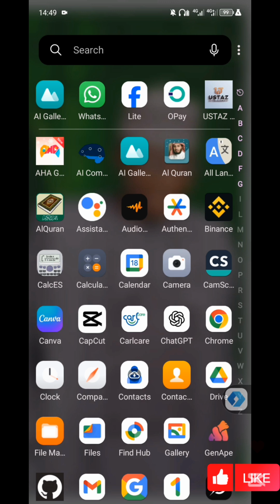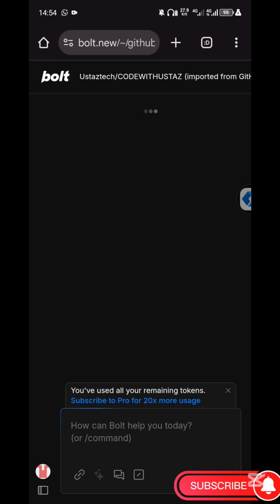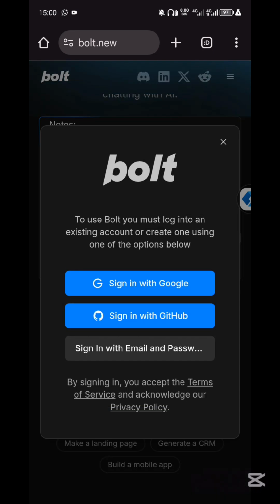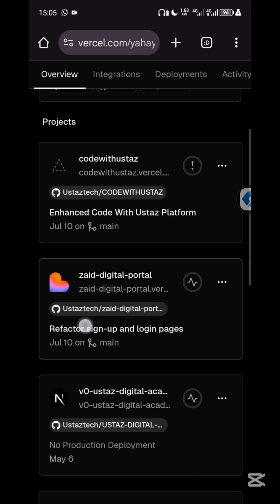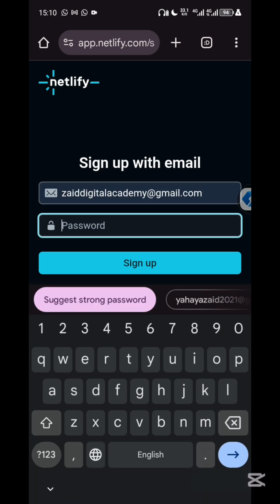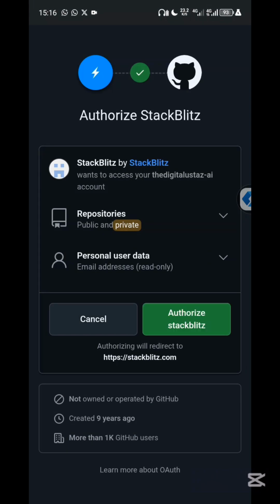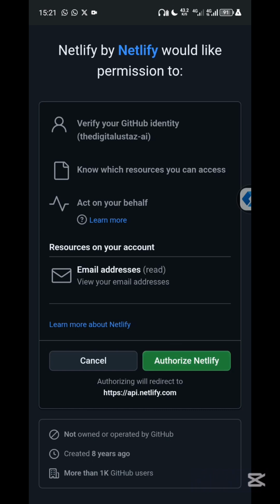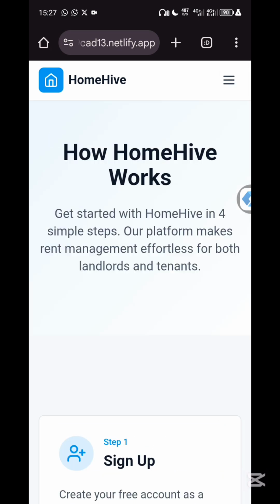🚀 HOW TO BUILD A RESPONSIVE WEBSITE WITH AI | Step-by-Step Guide for Beginners 🔧💻BY: USTAZ DIGITALS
🚀 HOW TO BUILD A RESPONSIVE WEBSITE WITH AI | Step-by-Step Guide for Beginners 🔧💻
BY: USTAZ DIGITAL ACADEMY

Ready to bring your ideas to life with AI? In this practical tutorial, you'll learn how to build a fully responsive website using the power of Artificial Intelligence 🌐✨

🎯 What You’ll Learn:
✅ How to set up a brand-new GitHub account
✅ How to create and navigate your Bolt AI account
✅ How to connect and deploy your website using Netlify
✅ BONUS: Tips on customizing your AI-generated site for a professional look 🎨📱

Creators and entrepreneurs

Anyone looking to launch a fast, responsive site in minutes!